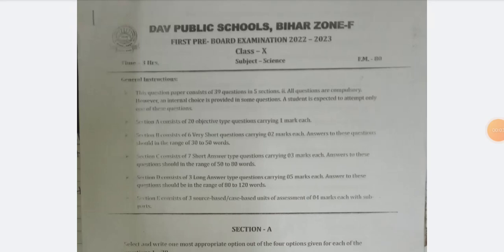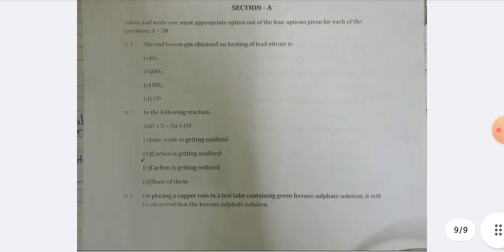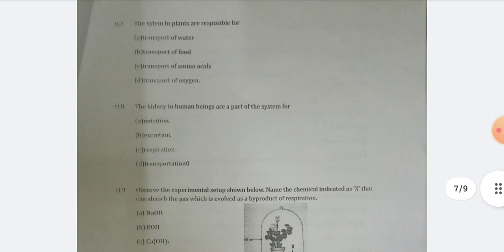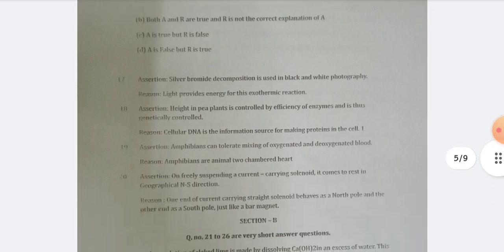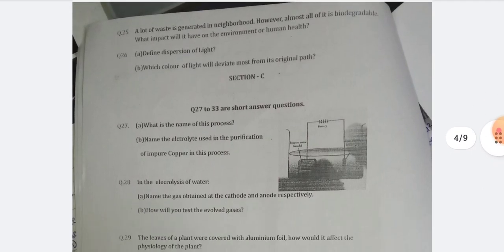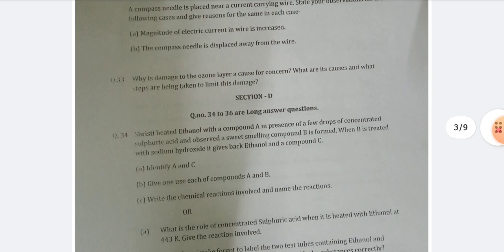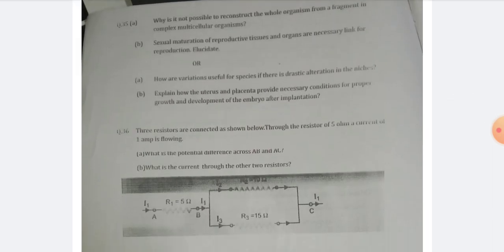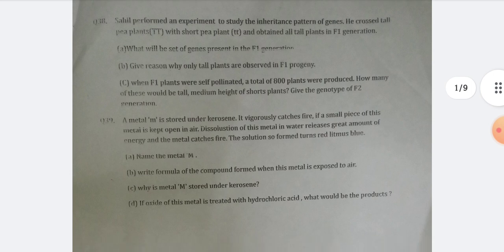CBSE||D.A.V||Class 10th||Question paper of science||1st pre board examination 2022-23.